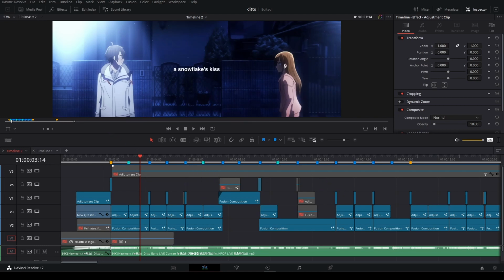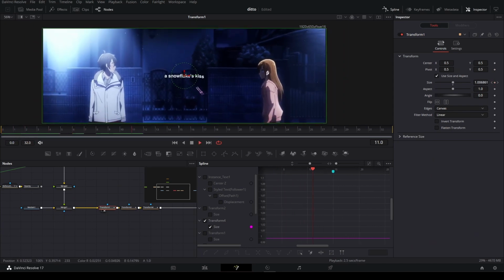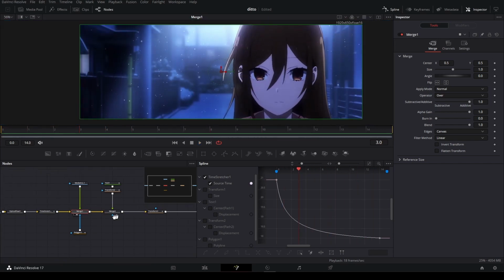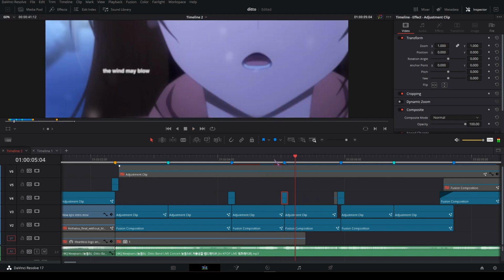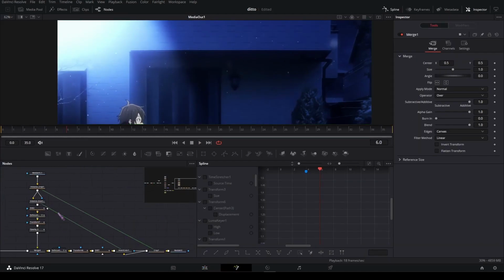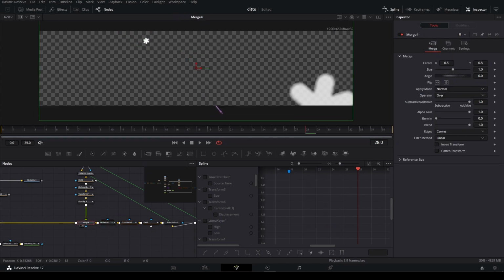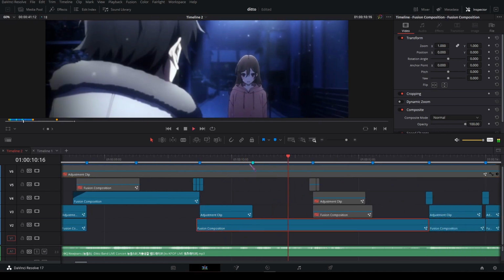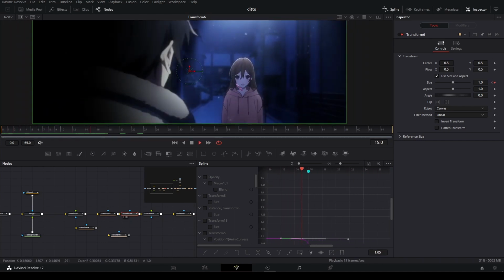Davinci resolve | A snowflake's kiss AMV breakdown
I hope you could understand me rambling about.

In this video i break down my recent AMV edit in davinci resolve.

Software used:
Davinci resolve
Adobe photoshop (thumbnail)

anime edit
flow edit
anime flow edit
anime amv
flow transition
smooth transition
montage
motion graphics